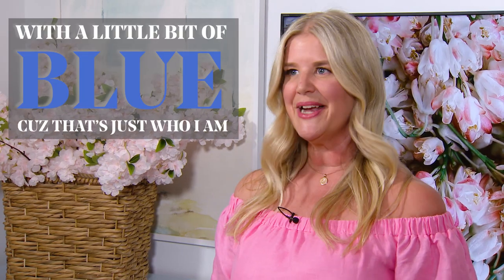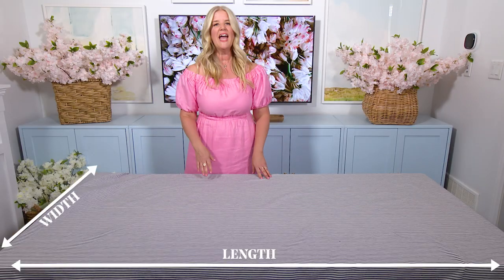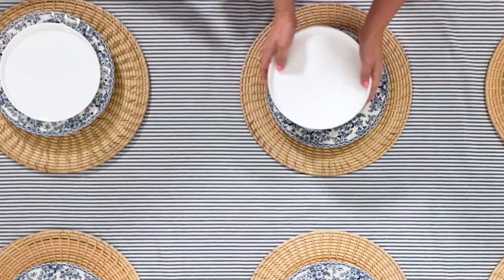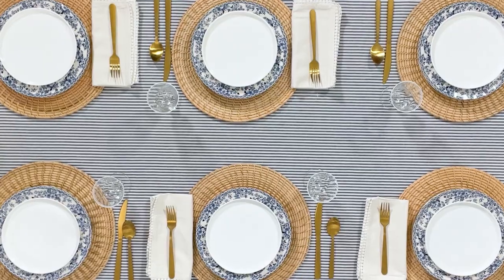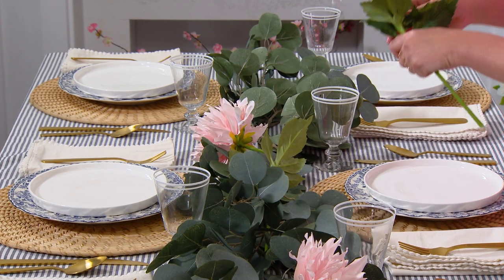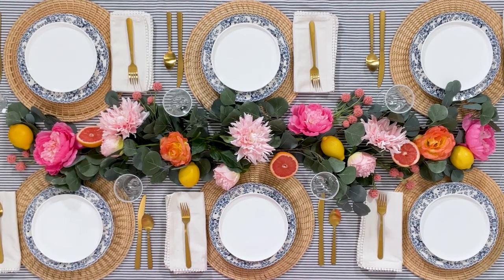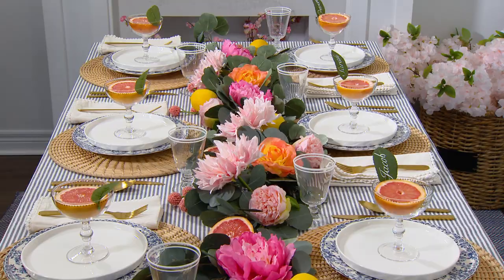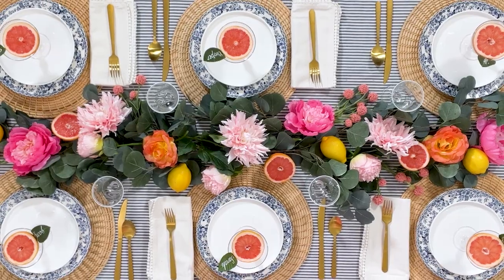A Floral + Citrus Table Setting 🌸 | Tablescapes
​​"A lot of people think you can't mix a tablecloth and placemats but I disagree, especially when it's an opportunity to add texture."

Sarah Gunn believes every table can be a work of art. In this episode of 'Tablescapes' she shows you how to style a stunning floral and citrus dinner table 🍋 🌸

Floral Colourful DIY Centrepiece
What you'll need:
Greenery
Large Flowers
Medium Flowers
Small Flowers
Citrus

Steps:
1. Place the greenery along the centre of the table. Keep it simple.
2. Then scatter the largest flowers down the table.
3. Choose high quality blooms and bend wires inside each flower, to give your centre piece some height.
4. Trim stems or simply pull blooms off the stem and place remaining large flowers, as required.
5. Similarly, add medium size flowers, down the centre of the table.
6. Tuck smaller flowers into any empty spaces, you see along the table.
7. For another pop of colour add some sliced and fresh citrus, down the centre of the table too.
8. Remember to balance the colours and shapes so that its looks beautiful from both ends of the table.